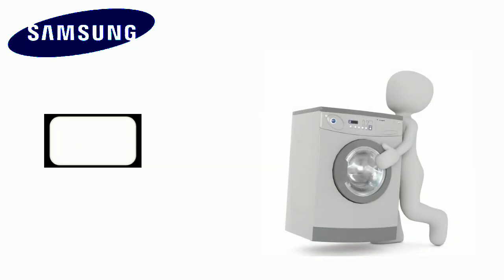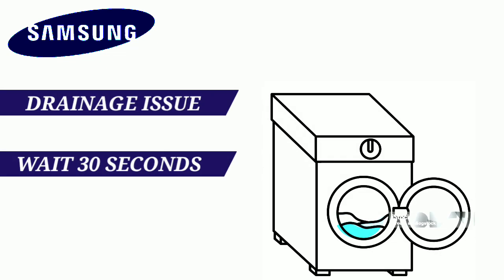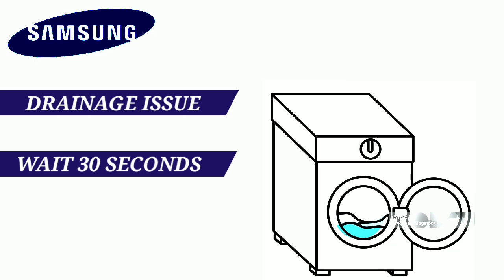How to fix 5E error code|| 5E error code in Samsung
Don't try to copy my video please